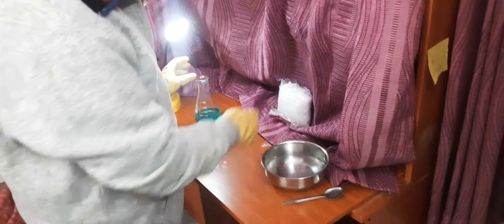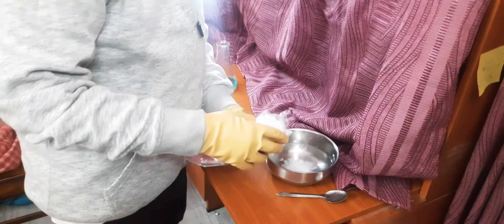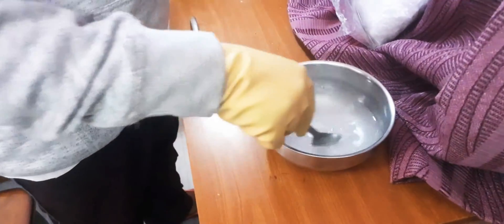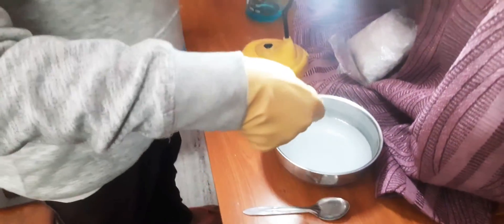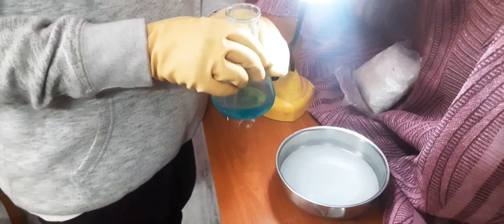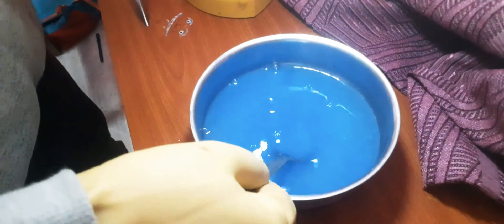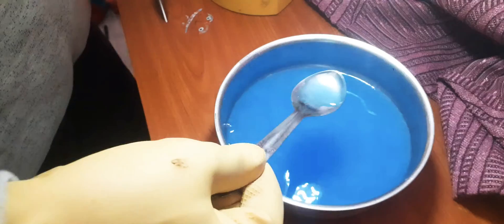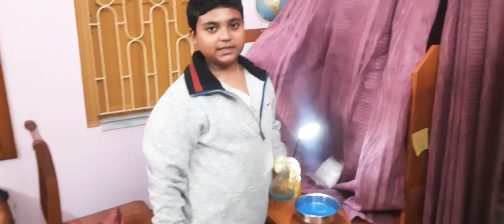Colourful Reaction of Copper Sulphate ( CuSO4) + Sodium Hydroxide (NaOH)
Chemical Reaction ( Chemistry Experiment )